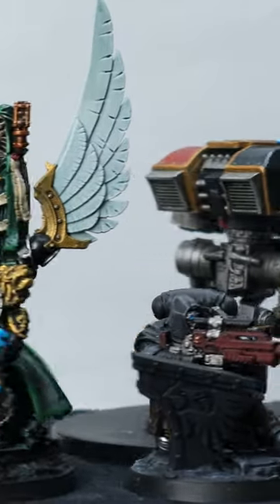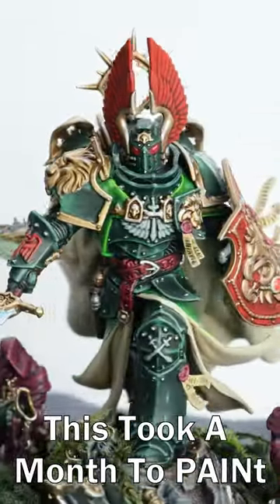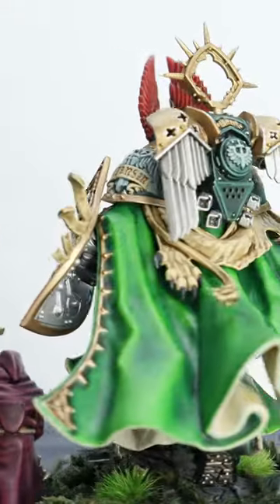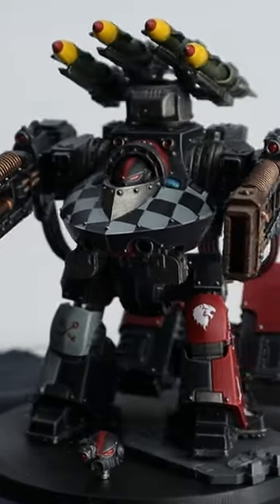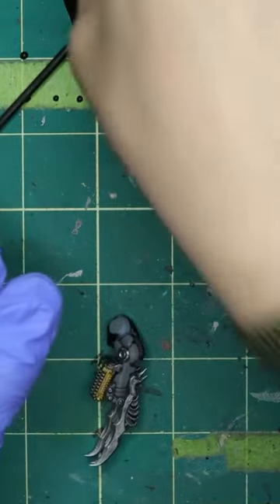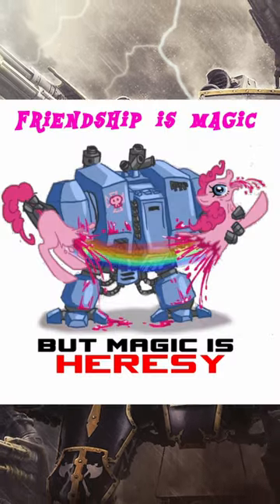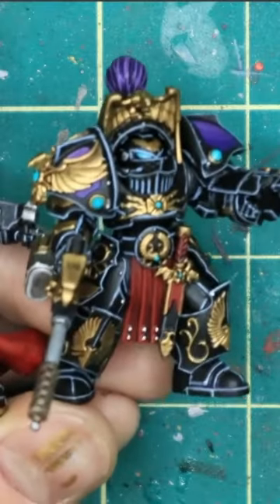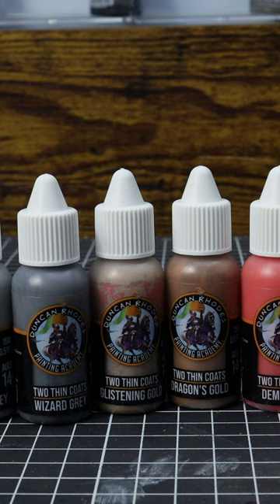Please Don't Chase A TROPHY PAINTING Miniatures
Youtube choose the thumbnail lol
Check out the other Channel for more stuff I can't post here:

You can follow me on these social media links even though the Instant gratification isn't the same as the community tab:

Music in order of appearance:
DOVA-SYNDROME